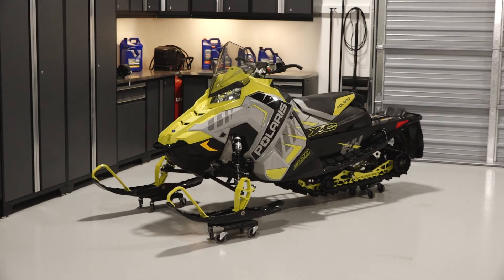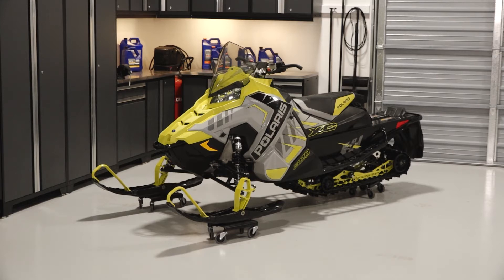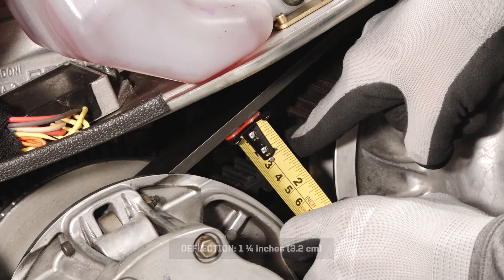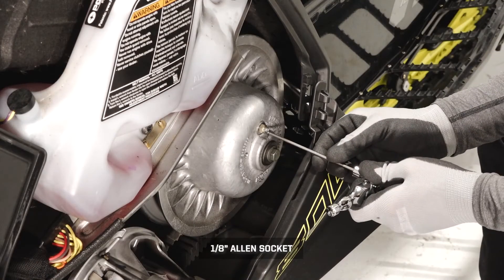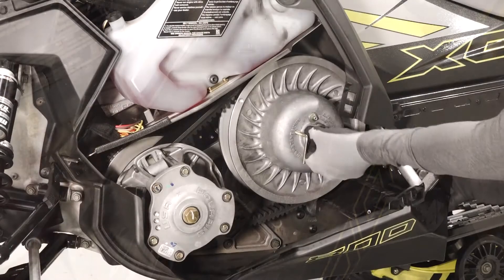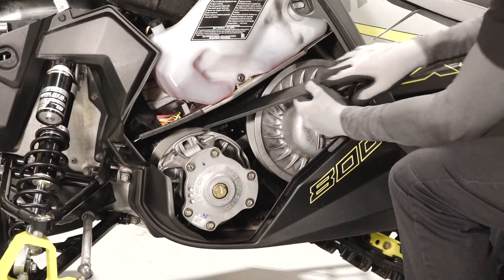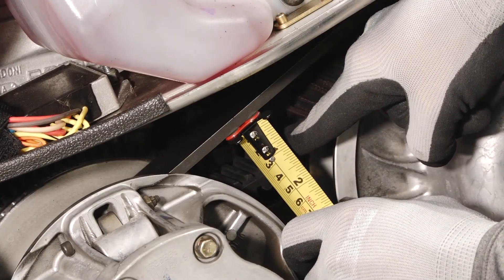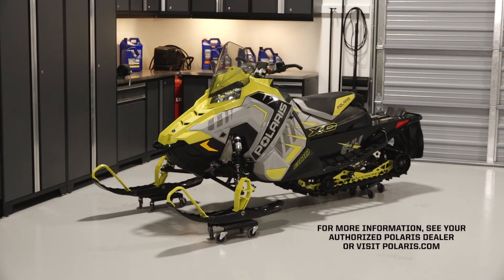INDY XC Drive Belt Deflection Inspection and Adjustment - Polaris Snowmobiles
Drive belt deflection inspection and adjustment for the INDY XC 129 & 137 with the 600, 800 and 850 engines.